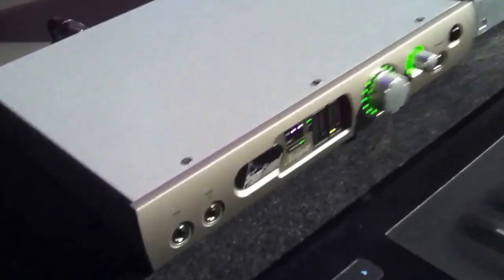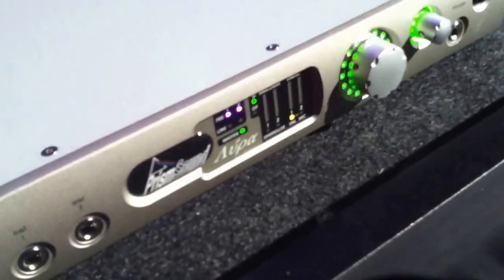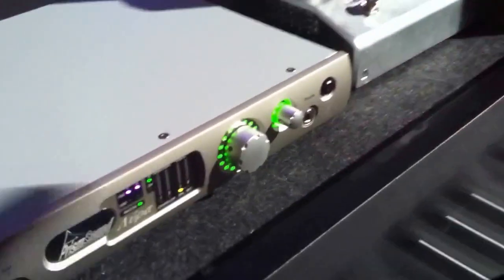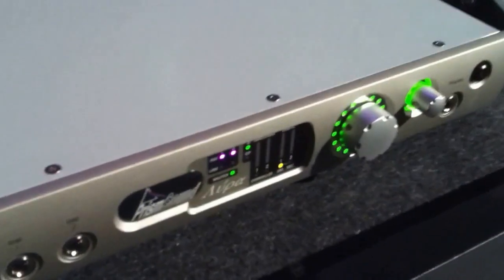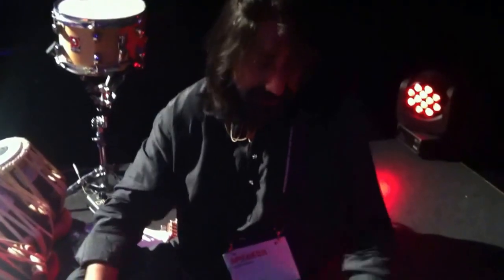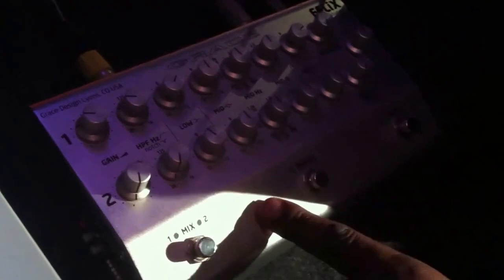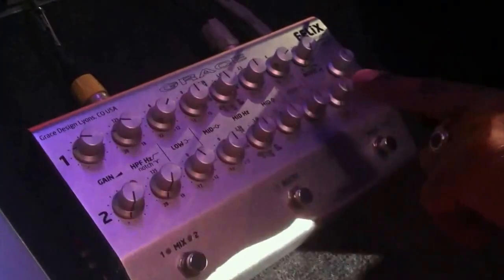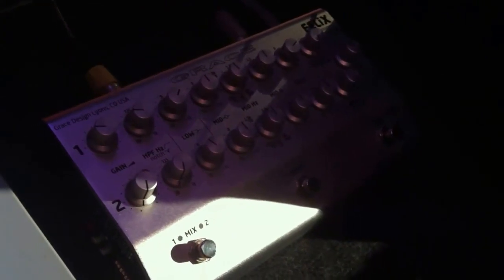Talvin Singh gear talk @ TEDx London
Talvin Singh introduces some of the equipment he uses for his solo live show. Filmed on stage at the Science Museum's IMAX theatre before his TED talk on ingenuity